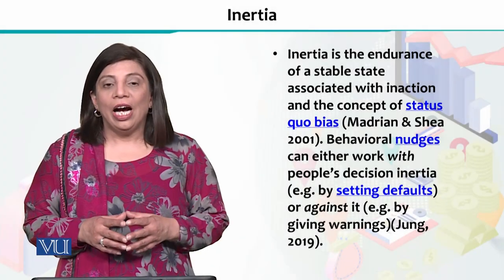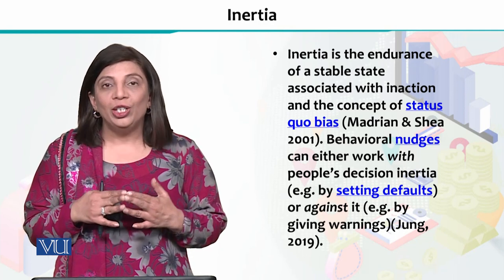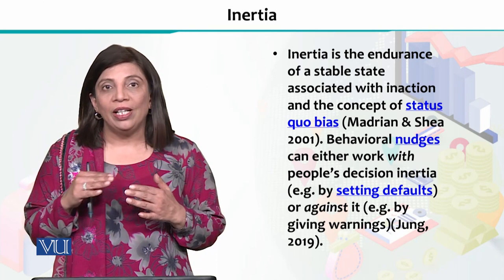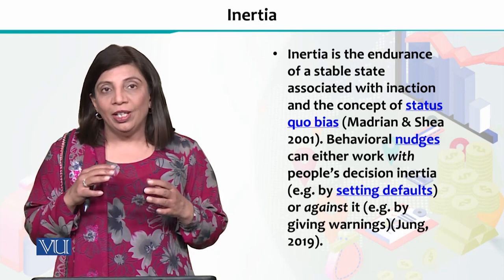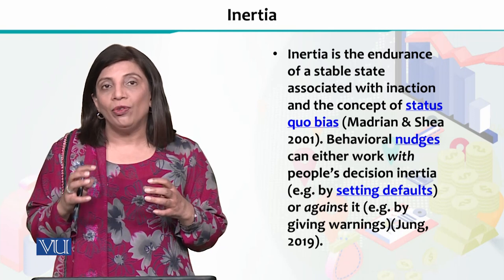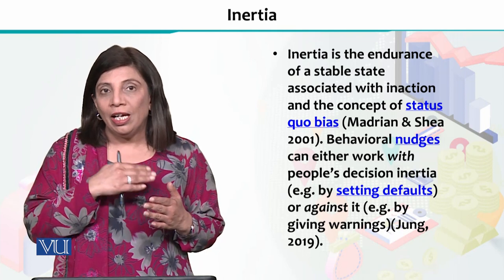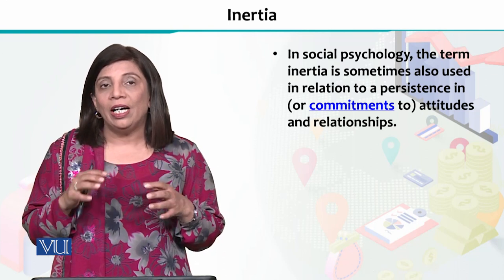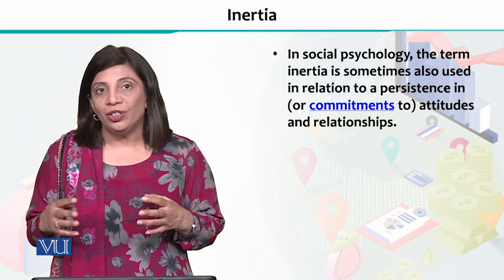Inertia | Financial Economics | ECO605_Topic208